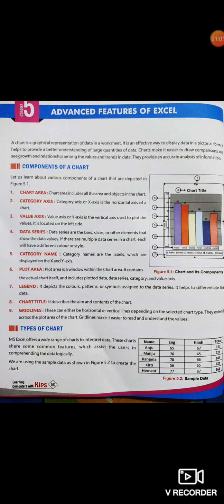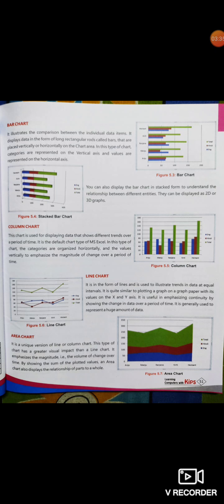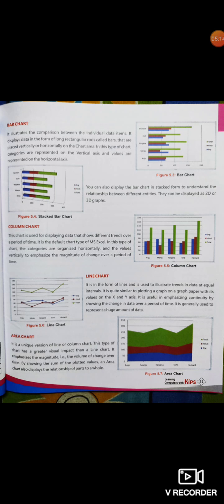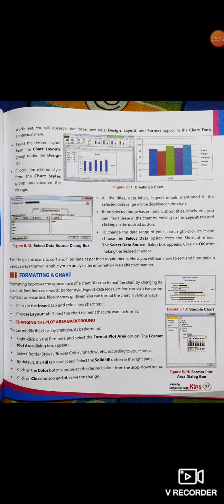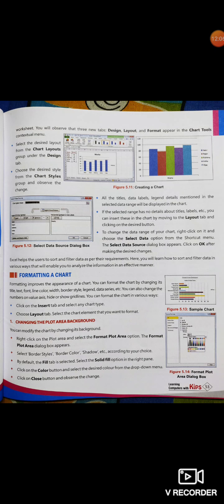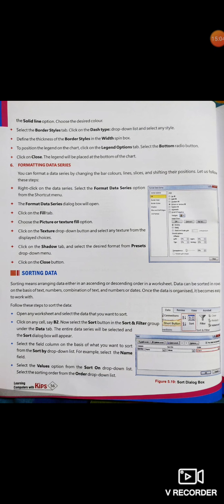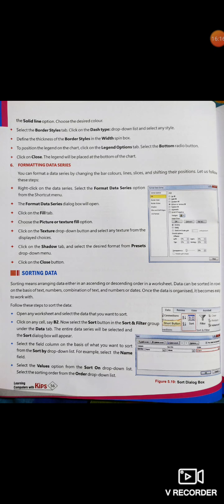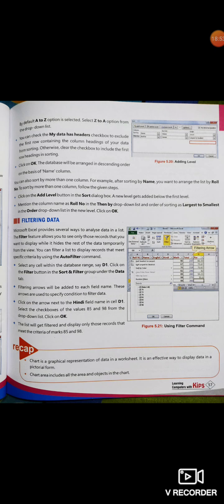Class VII, Ch-5: Advance Features of Excel